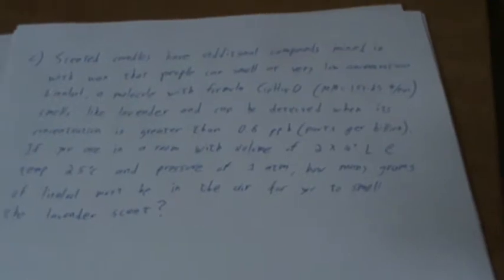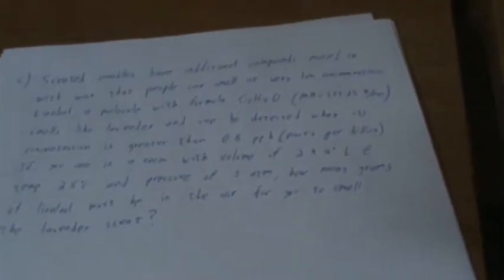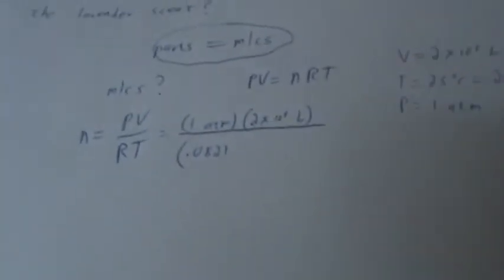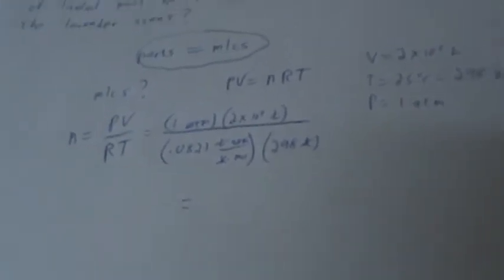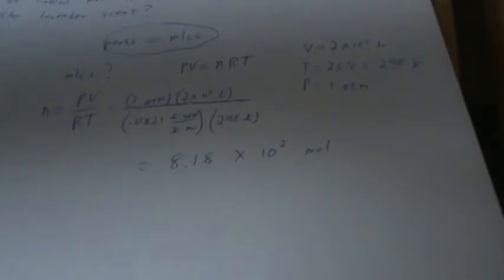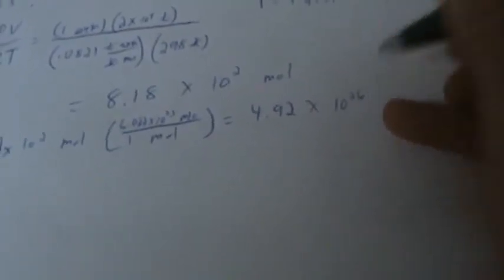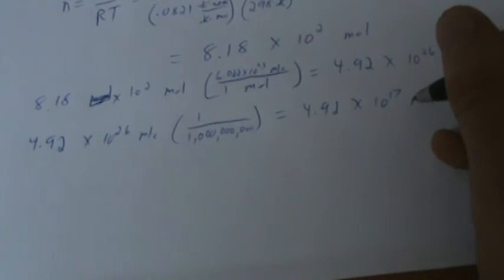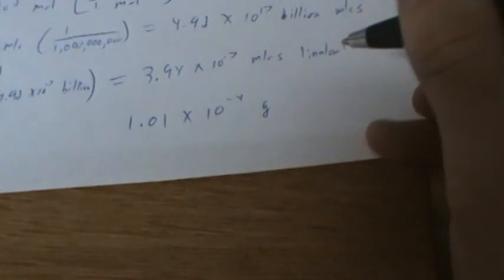CHM 1025 Candle Problem Part 2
Candles, once lit, are self-sustaining. Candle wax is a mixture of several molecules, but assume it's C25H52. The way a candle works is that energy from the flame first warms and then melts some of the wax. Liquid wax then flows up the wick via capillary action, providing more fuel for the flame. Because candle burn for as there is still wax, we know that the energy released burning C25H52 must be greater than the energy needed to first heat and then melt the C25H52..

A) Write out and balance the combustion reaction of C25H52 with O2.

B) Given that C25H52 has a heat capacity of 2.5 J/gC, a heat of fusion of 225 J/g, and a melting point of 54 degrees celcius, estimate the minimum amount of energy released when a gram of C25H52 is burned.

C) Scented candles have additional compounds mixed in with the wax that people can smell at very low concentrations. Linalool, a molecule with the formula C10H18O (MM=154.25 g/mol), smells like lavender, and can be detected whenever concentration is greater than 0.8 ppb (parts per billion). If you are in a room with a volume of 2x10^4 L at a temperature of 25 degrees celcius and a total pressure of 1 atm, how many grams of linalool must be in the air for you to smell a lavender scent?

This is the second part of the video with the solution to Part C. The previous two parts of the problem are in part 1.

My apologies for the quality of the video, it's my first time doing this and I'm pretty tired from studying diastereotopic hydrogens. If you have any questions or corrections comment away. I'll try to answer them.
Cheers
Leo